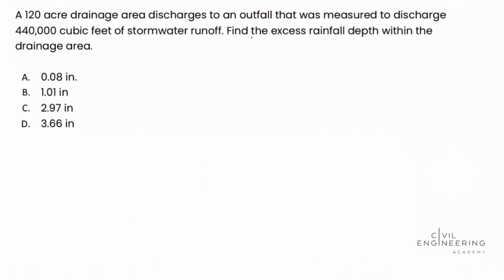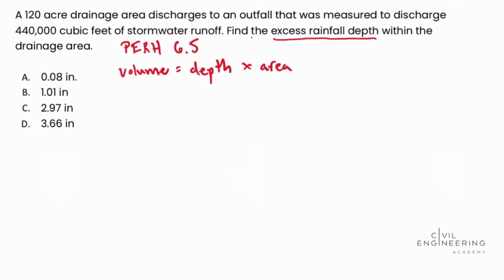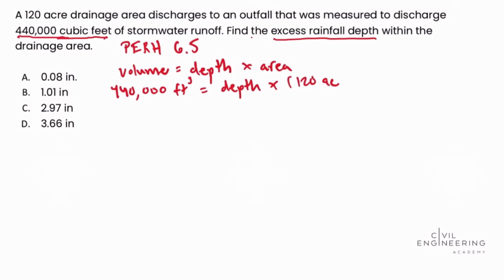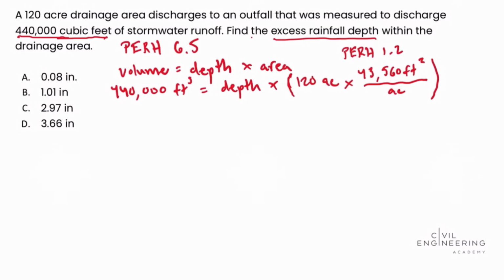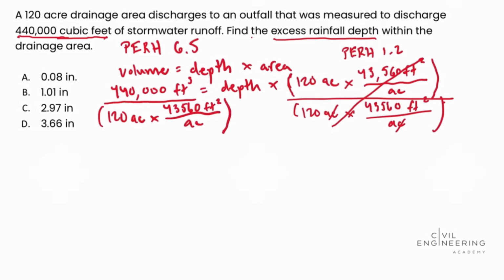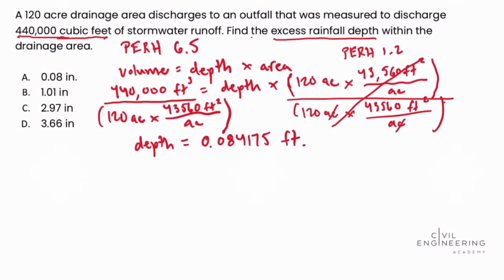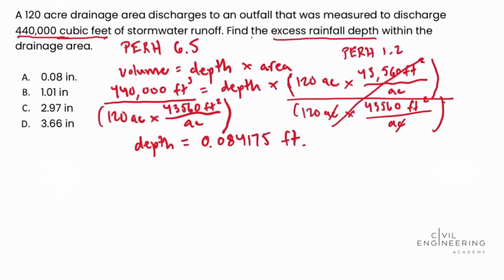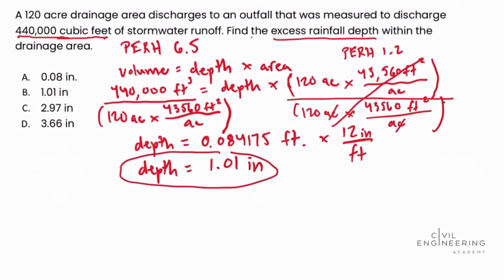Civil PE Exam - Water Resources - Find the Excess Rainfall Depth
👀Today, Matt Fanghella jumps to cover a water resources depth problem detailing how to solve the excess rainfall depth.  If you're taking the water resources breadth/depth exam, you'll not want to miss this one.

What else do you want to be covered?  Let us know below!